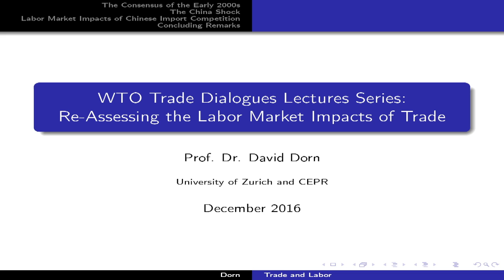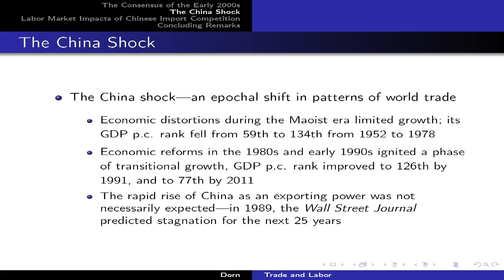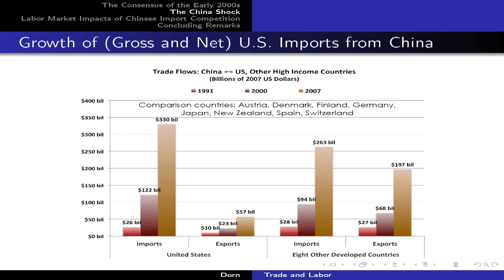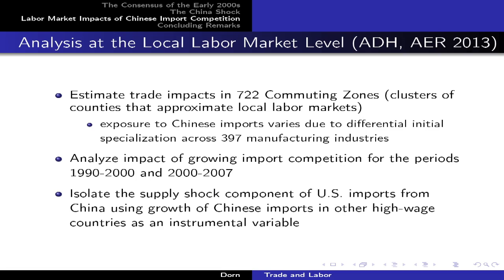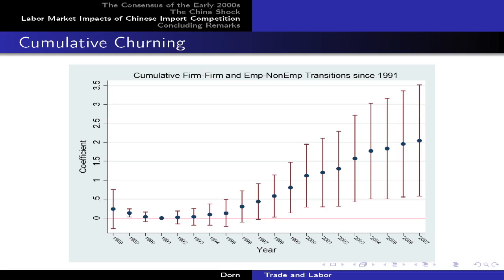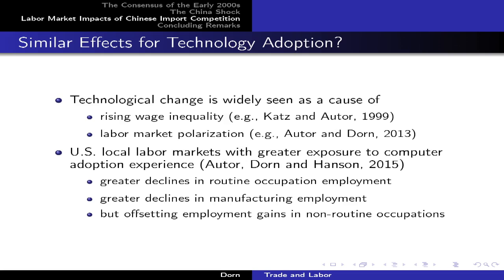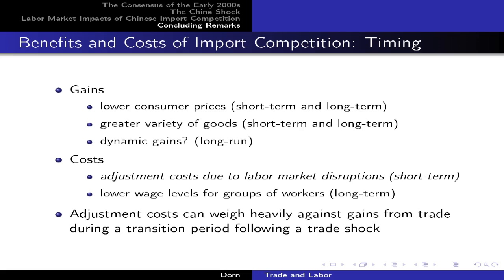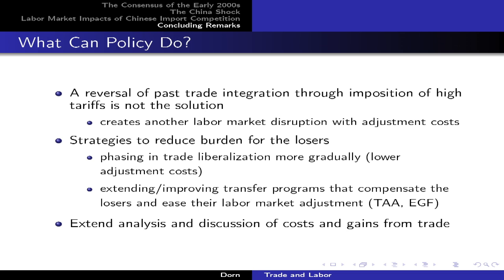Trade Dialogues: David Dorn (full lecture)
Topic: The role of trade and technology for labour market adjustment

The WTO Trade Dialogues lecture series examines the effects of trade and technology on job markets.

On 12 December 2016  Professor David Dorn of the University of Zürich discussed the role of trade and technology for labour market adjustment. He is the co-author of the influential study 'The China Shock: Learning from Labor Market Adjustment to Large Changes in Trade' and a series of other papers that assess the impact of import competition from China on labour markets.